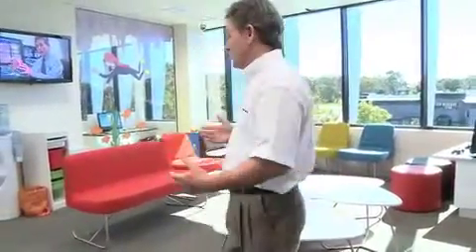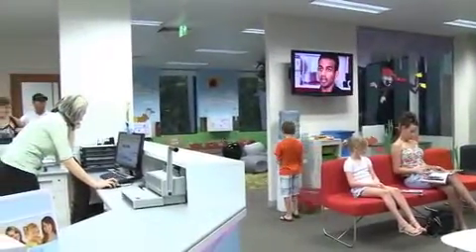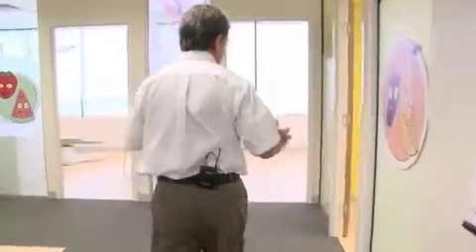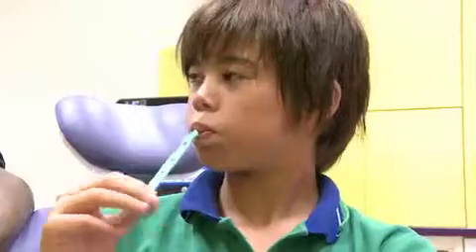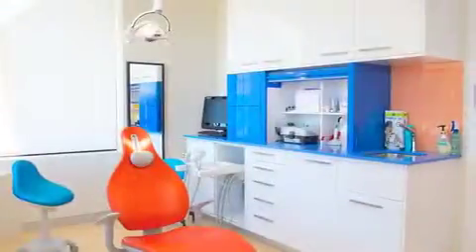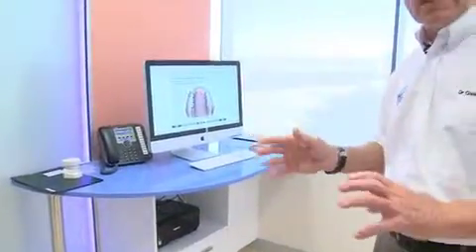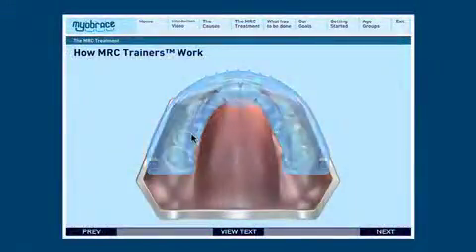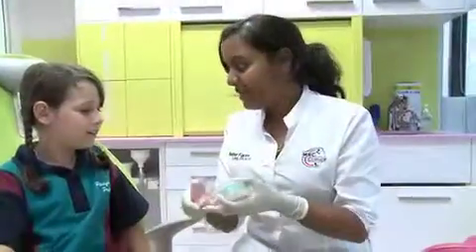Myofunctional orthodontics Myofunctional Research Co